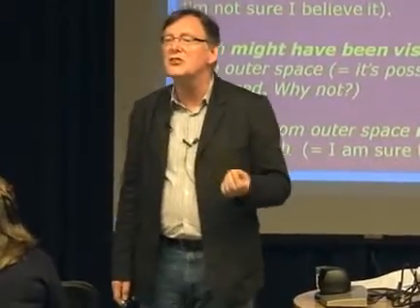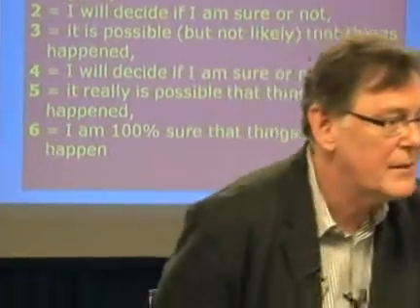Jeremy Harmer en Chile - (9/9) - Making Large Classes Smaller - PIAP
Charla del experto internacional en la enseñanza de inglés del Reino Unido, Making large classes smaller realizada en la Universidad Central. Evento auspiciado por Pearson Longman y coordinado por el Programa Inglés Abre Puertas (PIAP) del Ministerio de Educación.